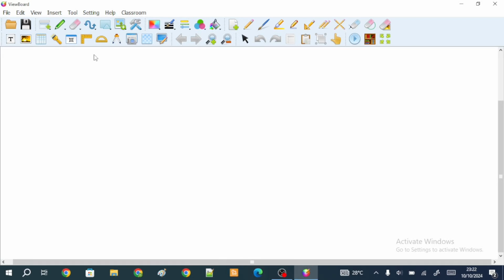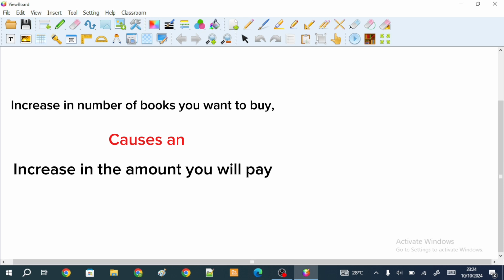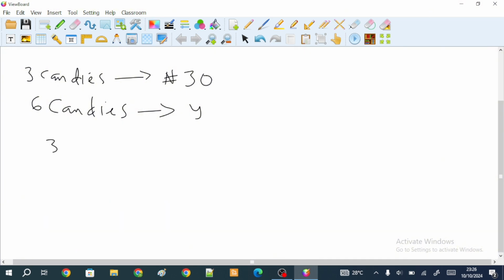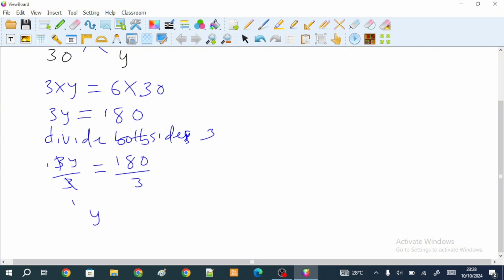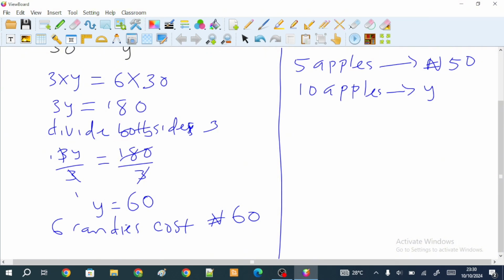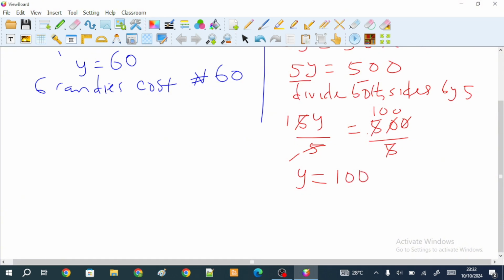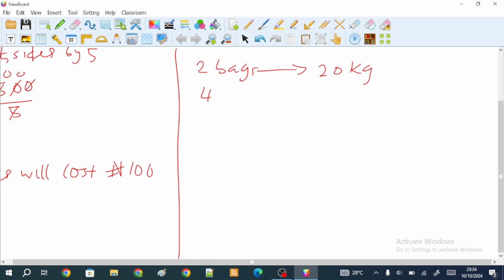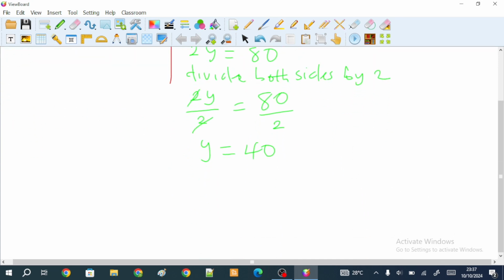Best method to solve Direct proportion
You can never go wrong with this method.
Solve direct proportion with this easy method that works